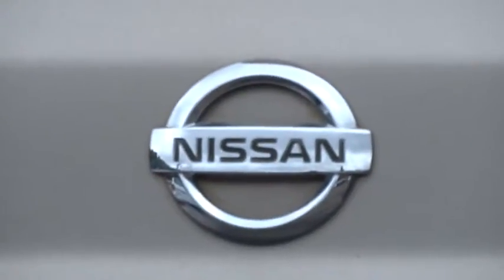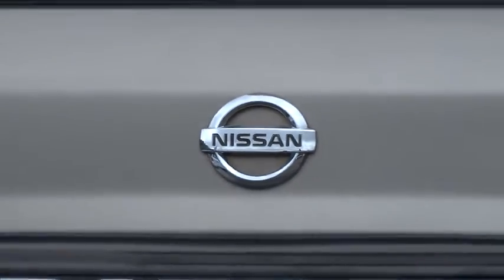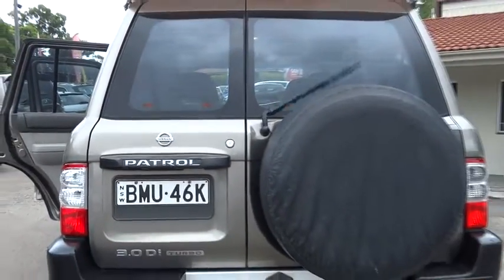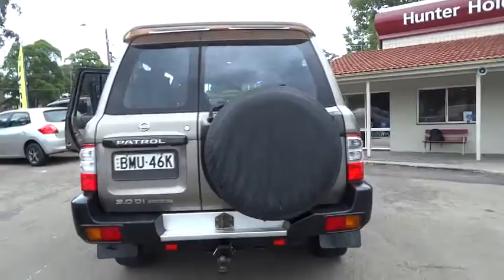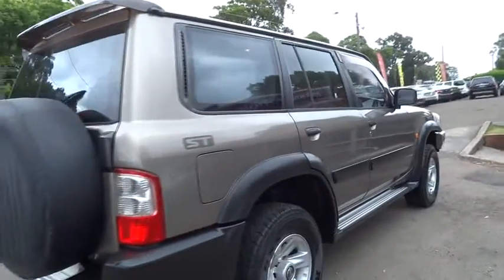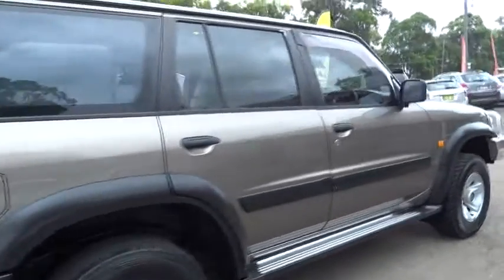2004 NISSAN PATROL Ryde, Sydney, New South Wales, Top Ryde, Australia 272494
2004 NISSAN PATROL
Servicing Ryde near Sydney, New South Wales, Top Ryde, Australia
2004 NISSAN PATROL ST - Stock#: 272494 - VIN#: 1197275

Hunter Holden
603 Victoria Road
Ryde NSW  2112

Trade ins are welcome. Get Pre-APPROVED TODAY with EASY WEEKLY REPAYMENTS, Instant approvals &amp; same day delivery... All cars come with 100 point safety check,3 years Mechanical Protection Programme &amp; 3years Capped Price Servicing over and above the Factory Warranty... We can have you Approved with out even coming in and have the car delivered to your door at no extra cost. We are a Large Holden, HSV &amp; Mitsubishi Dealership that's been servicing the Sydney Metro &amp; NSW for over 30 Years. So dont delay. Trade ins are welcome. Get Pre-APPROVED TODAY with EASY WEEKLY REPAYMENTS, Instant approvals &amp; same day delivery T.A.P..ABN Holders can claim back GST... All cars come with 100 point safety check,3 years Mechanical Protection Programme &amp; 3years Capped Price Servicing over and above the Factory Warranty... We are a Large Multi Franchise Dealership Family Owned and Run.. We have been servicing Sydney Metro, Sydney North, Sydney West, Sydney South, Sydney East, Windsor/Richmond, Campbelltown /Camden, Penrith &amp; Blue Mountains, /Newcastle, Illawarra, Southern Highlands, Central Coast, North Eastern, North Coast, Northern Rivers, Mid North Coast, South Coast, South Eastern, North Eastern, North West, Snowy Mountains, Far North Coast, Bathurst /Orange, Dubbo / Western Plains, ACT , South Australia, &amp; Queensland for over 30 years..